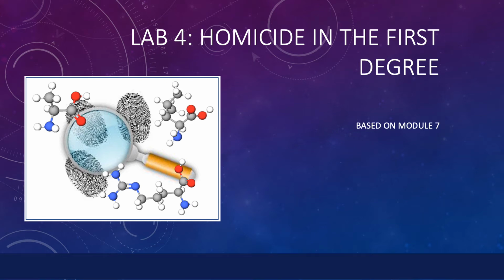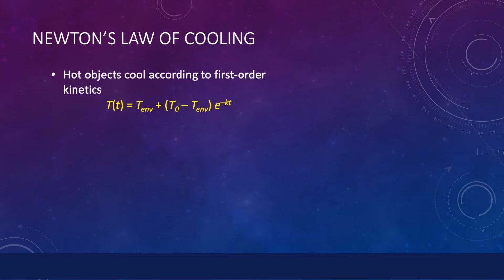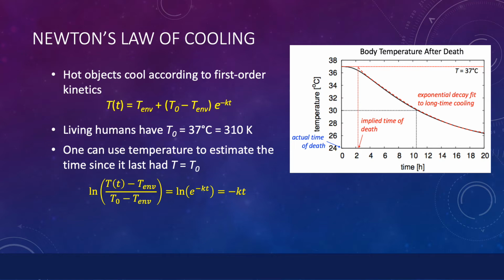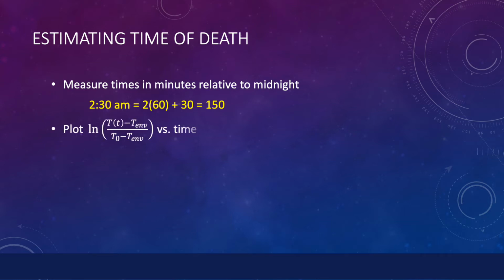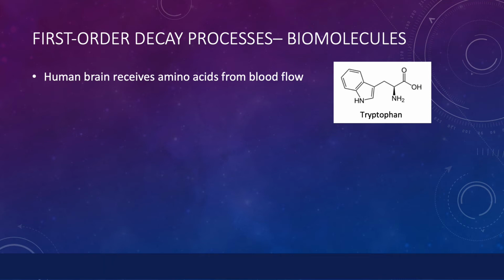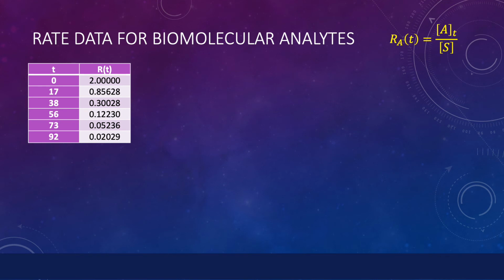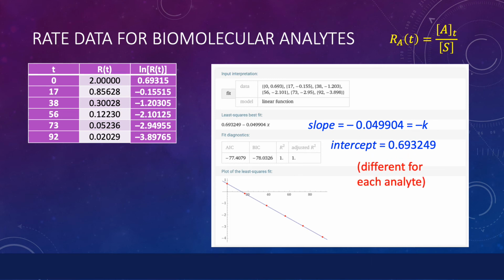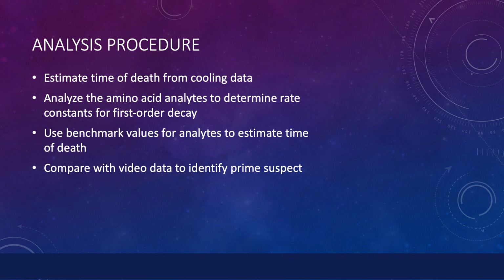CHE 1093 LAB 4 Introduction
The activities included in the Lab 4 exercise are outlined and explained in this presentation.